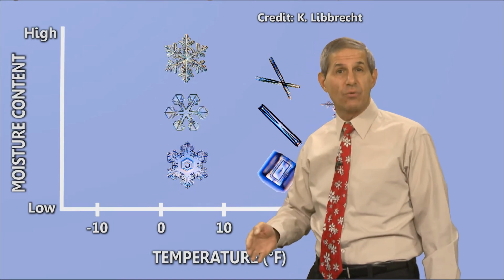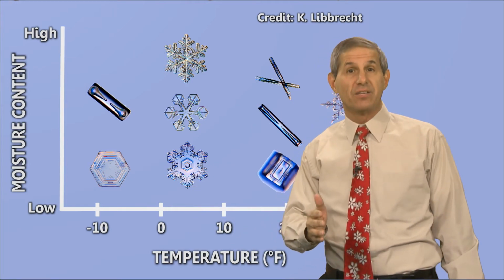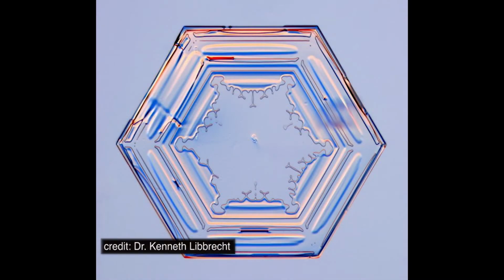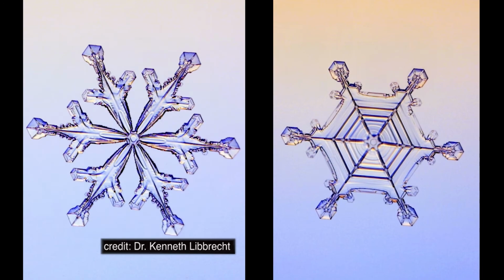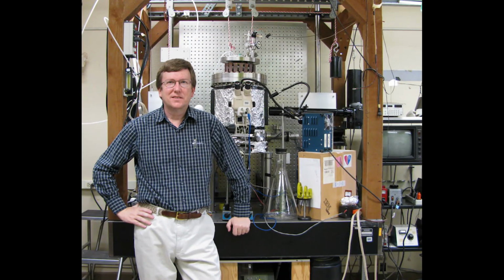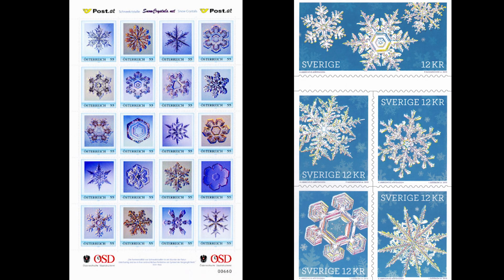WxYz January 31, 2018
Snowflakes